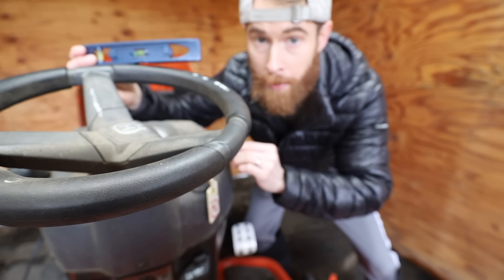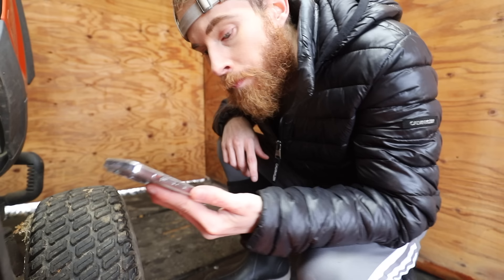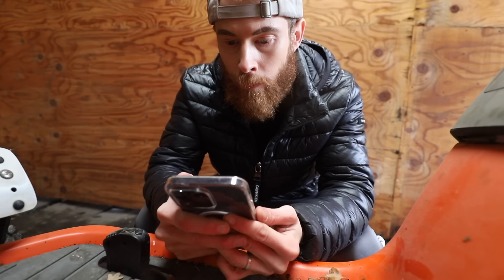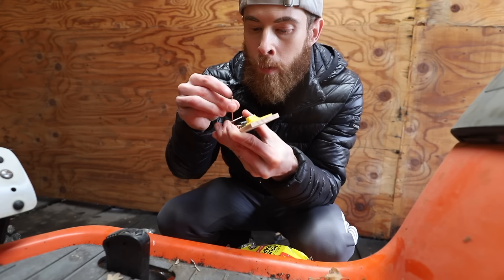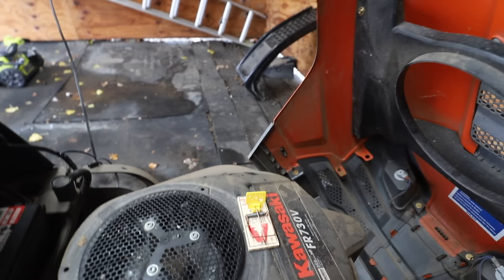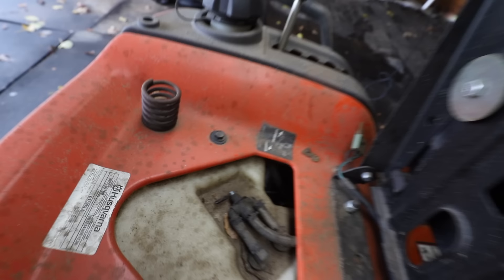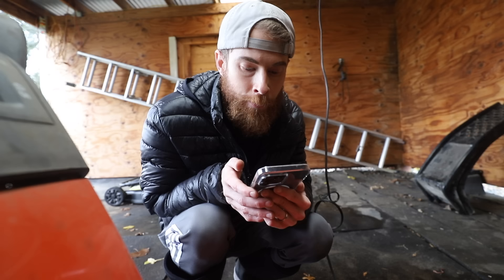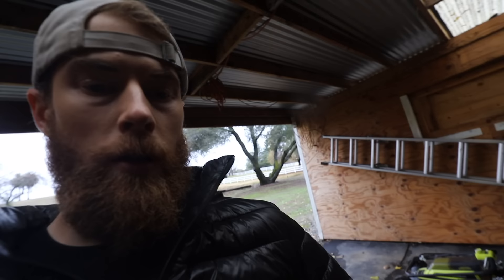TRYING TO FIX MY MOWER!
It's gonna cost an arm and a...nother arm.